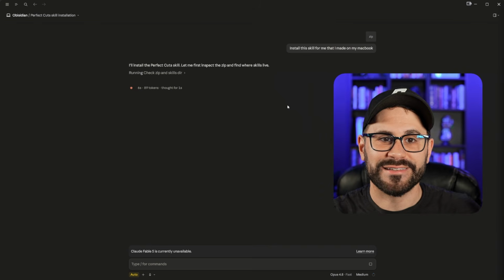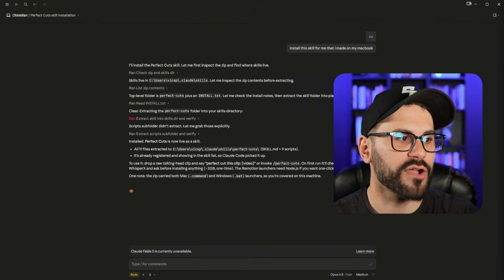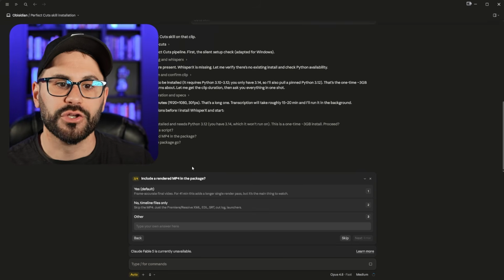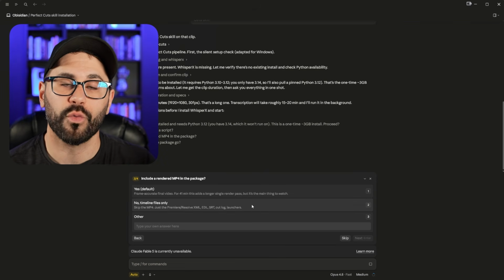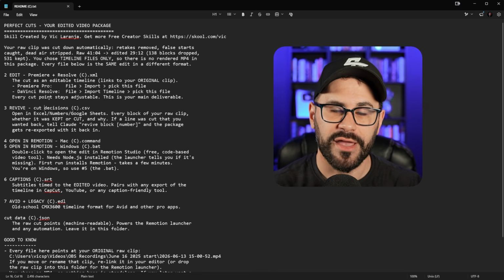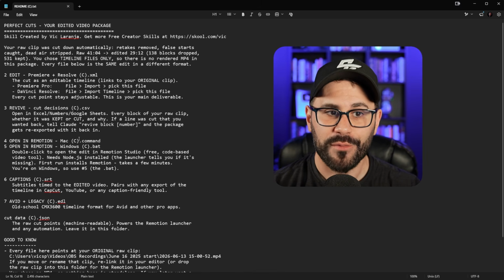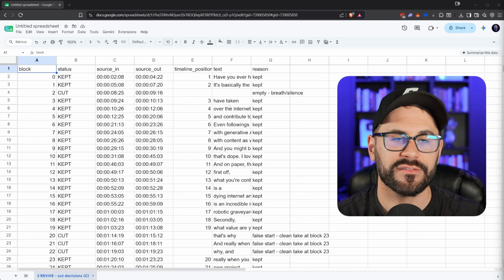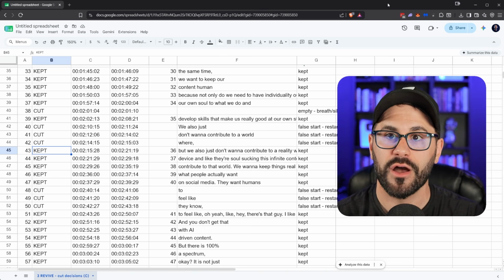Video Editing Is So Boring I Made Claude Do It for Me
YES... the Claude Skill edited this video.

***The file from the Video is in my Free Skool Community within the 'Classroom' section

I was sick of editing LONG videos by hand, or paying hundreds of dollars per year for an AI tool to do a sloppy job for me. I created this Skill that does a super clean edit, no matter how long the footage is.